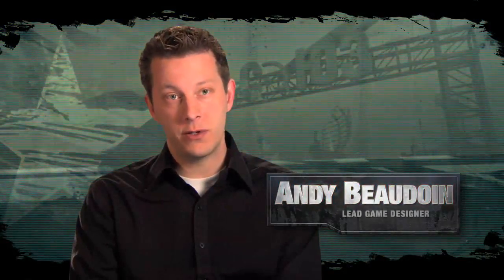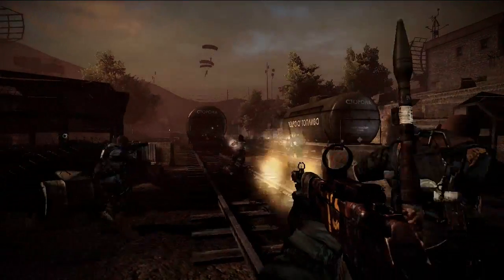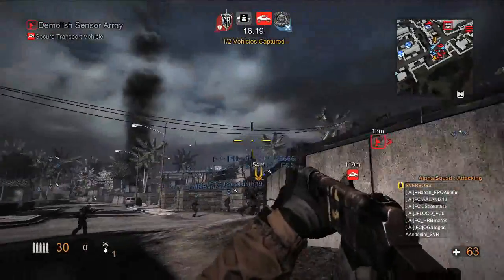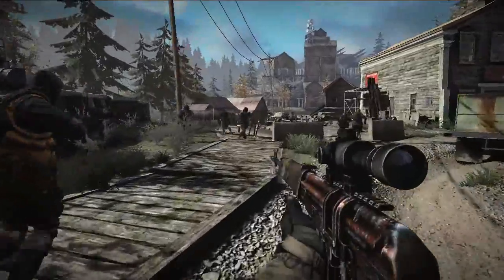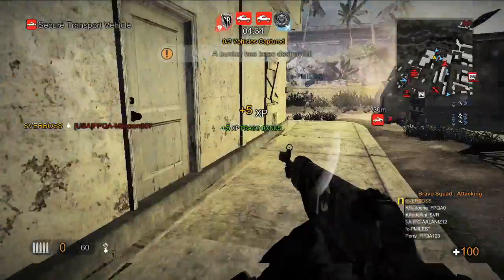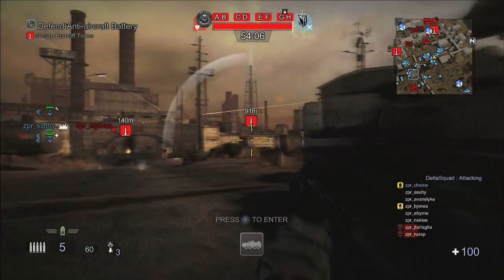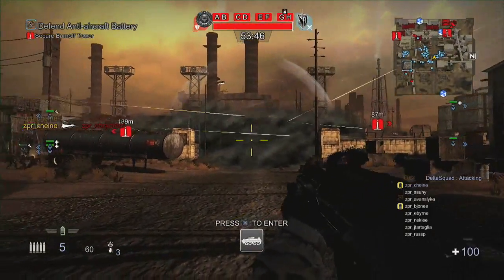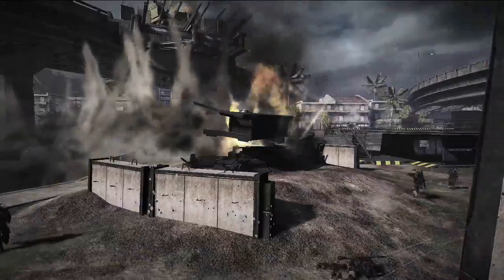M.A.G 'Command & Control Dev Diary' TRUE-HD QUALITY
Remember to click 'the HD button
Not just a 256 player free-for-all, the MAG battlefield is broken down into smaller skirmishes to take full control of the ensuing mayhem.
Published by: Sony Computer Entertainment
Developed by: Zipper Interactive
Genre: Online Shooter
Number of Players: 1-256
Release Date:
US: January 21, 2010
Europe: TBA 2010
Australia: TBA 2010